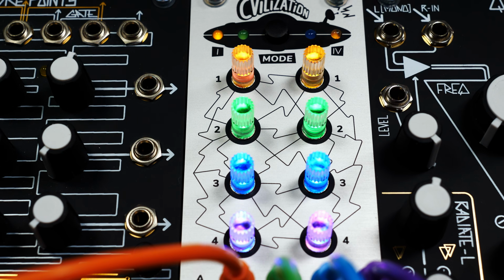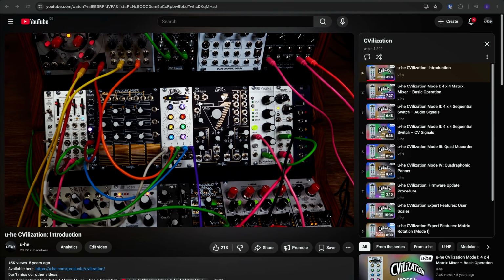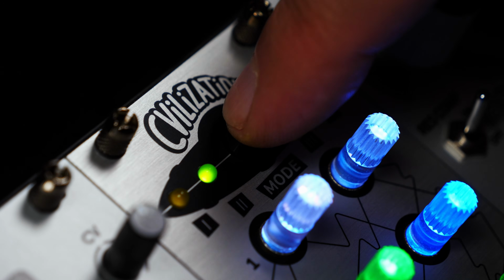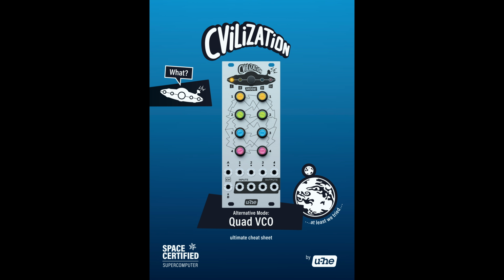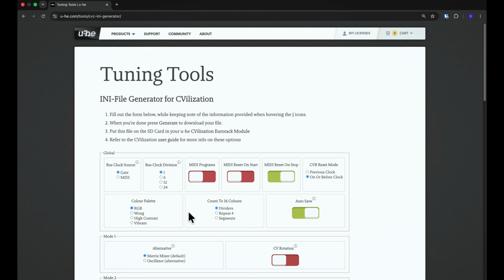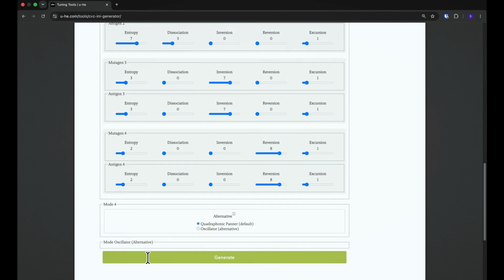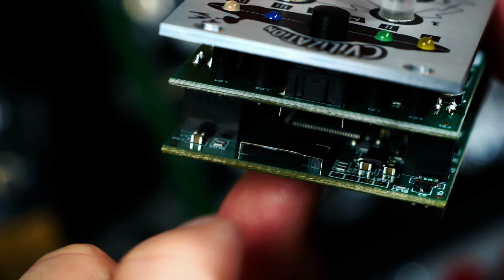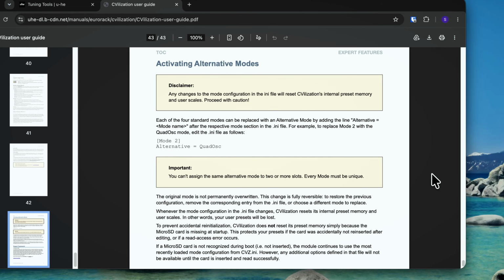CVilization Quad VCO Mode – Tutorial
CVilization goes Quad VCO! In this tutorial, we show you how to install the free alternative mode, how to use its four virtual-analogue oscillators, and how to get creative with a few less obvious patching tricks.

00:00 - Intro
01:26 - Firmware Update
01:54 - Activating Alternative Modes
02:48 - Performance Page
05:30 - Parameters Page
10:56 - Config Page
12:53 - Saving and Loading Presets Seamlessly
13:18 - Example Patches
18:08 - Outro